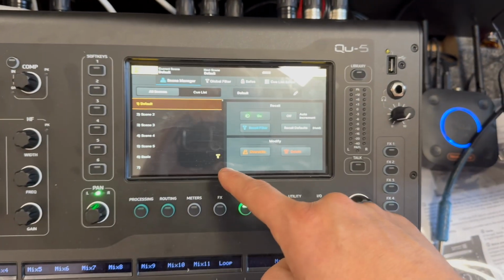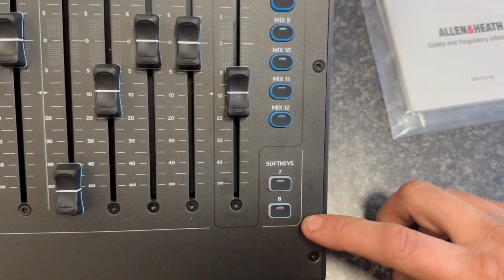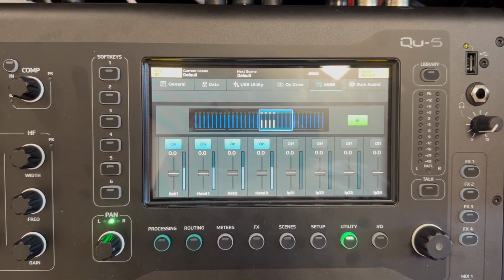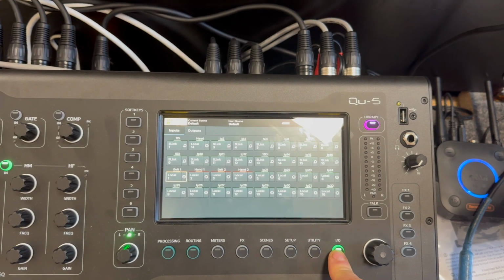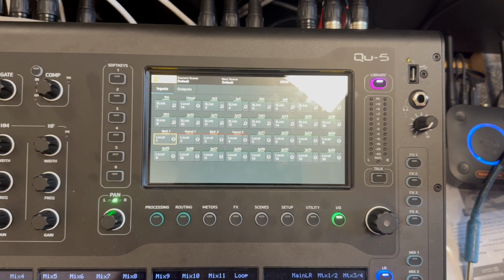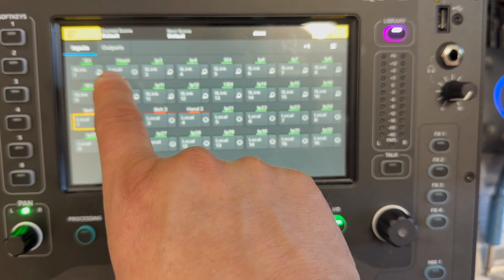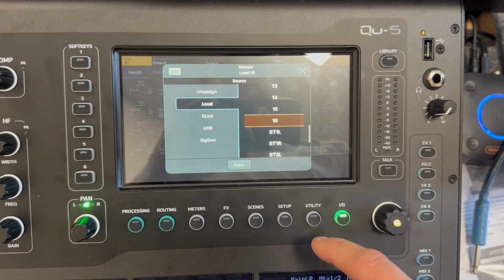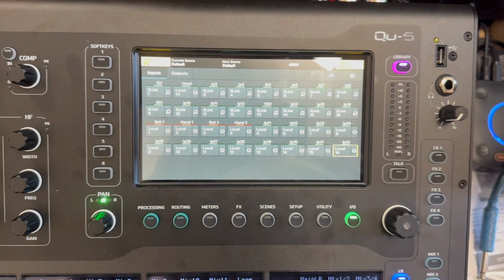ADVANCED SETTINGS - Qu 2025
Qu 2025 - V.1
Customised layer
save scenes
Soft Keys
Auto Mixer
Qu-drive
Input routing